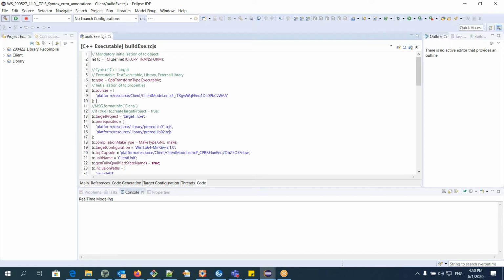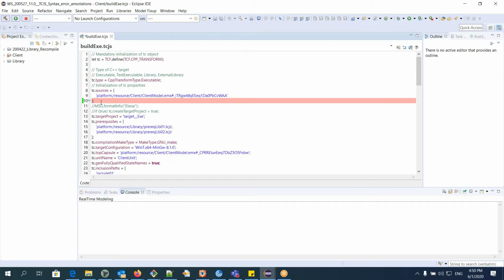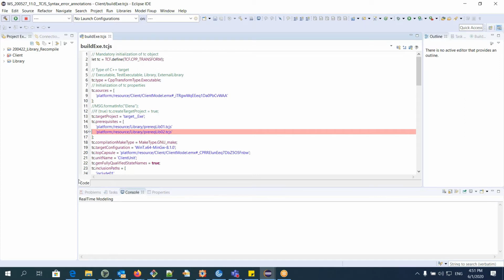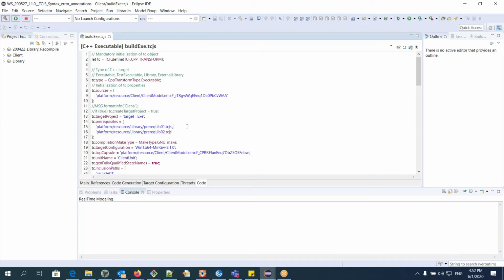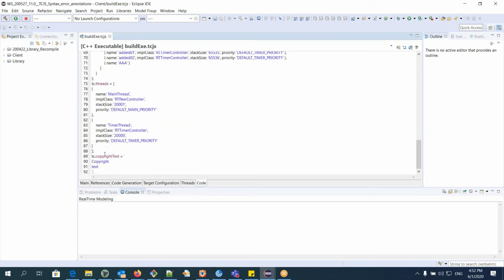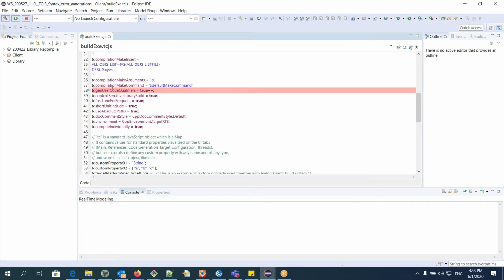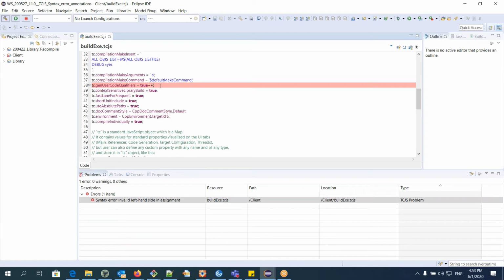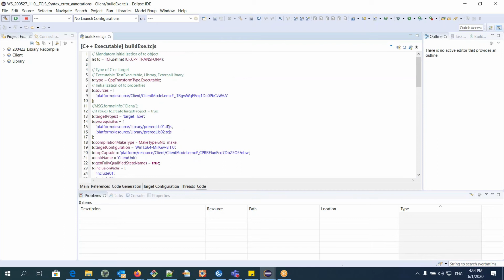HCL RTist - Sprint Demo 2020.22 - 8. Syntax Error Highlighting in the TCJS Editor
This video shows new functionality to highlight syntax errors when editing transformation configuration via source tab.